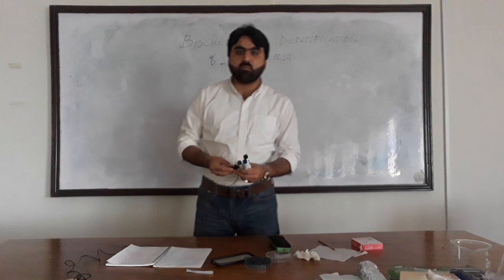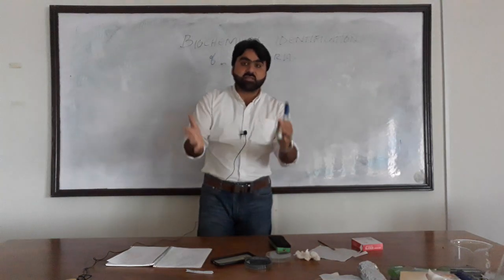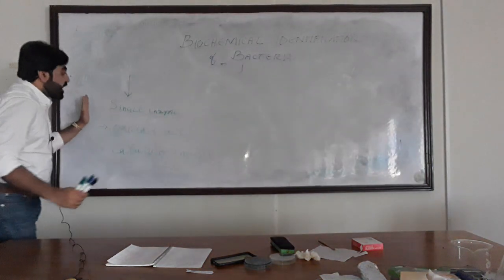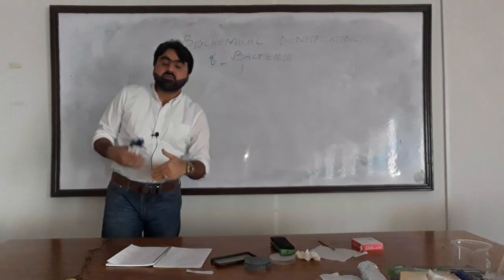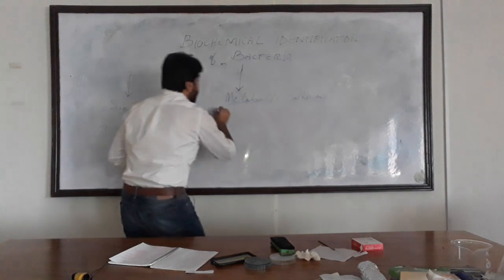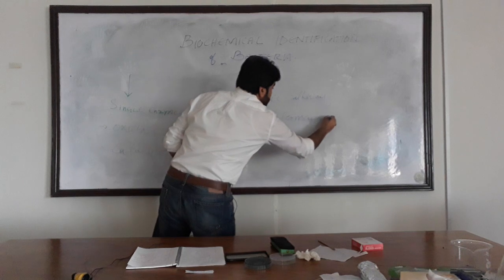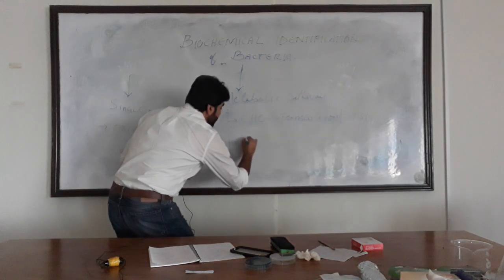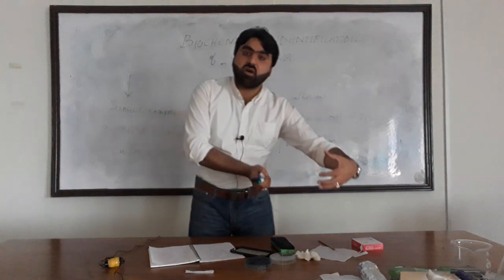Biochemical tests used for the identification of Bacteria | English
This video lecture explain the basic concept behind the Biochemical tests used for the identification of Bacteria in microbiology